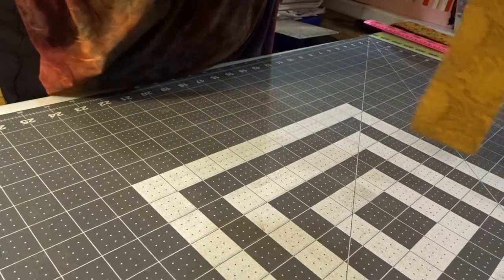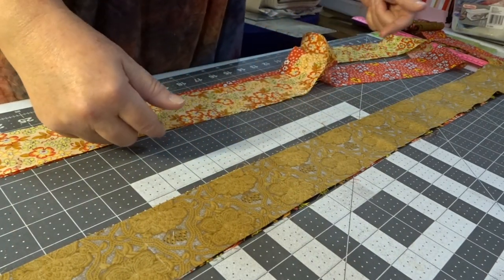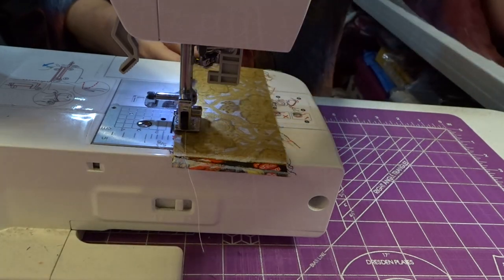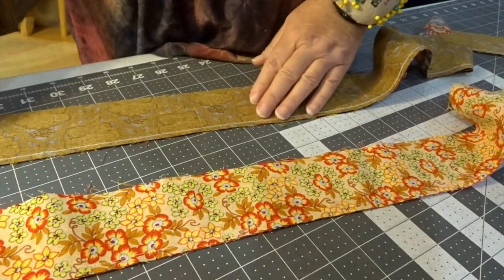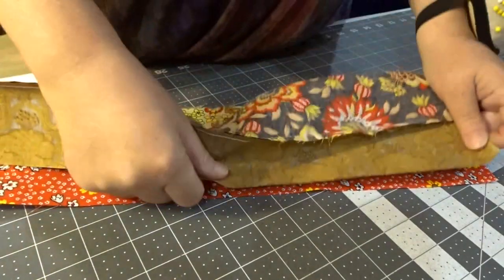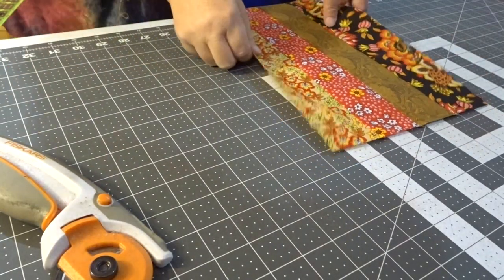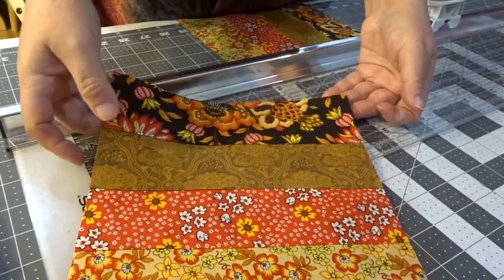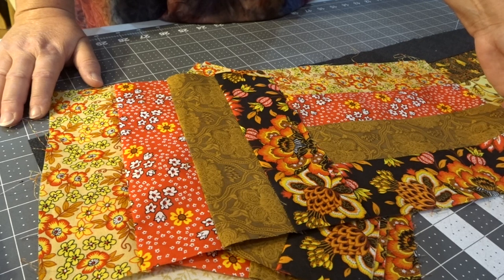How To Make a Fence Rail Quilt Block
Laura shows you how to make a fence rail quilt block and adds a few new trick she has learned along the way.

[Helpful Links]

Fiskars 6x24 Inch Rotary Cutter and Ruler Combo

Confetti Jelly Roll 40 2.5-inch Strips by Me and My Sister Designs for Moda

Lilac Ridge Jelly Roll 40 2.5-inch Strips by Jan Patek Quilts for Moda Fabrics

Christa Watson Modern Marks Pinwheel 40 2.5-inch Strips Jelly Roll Benartex